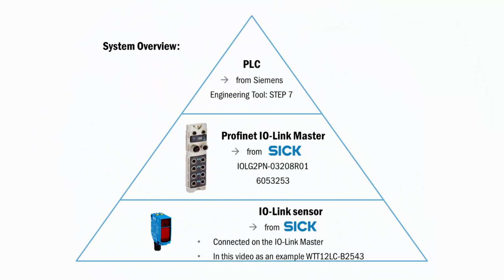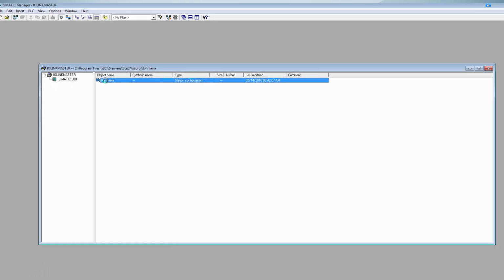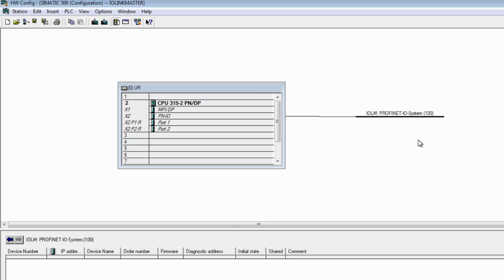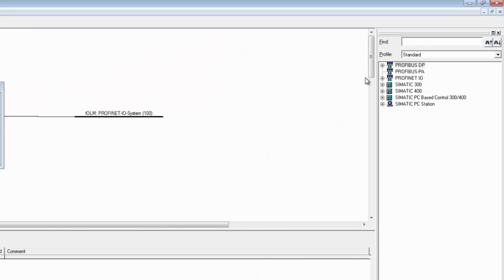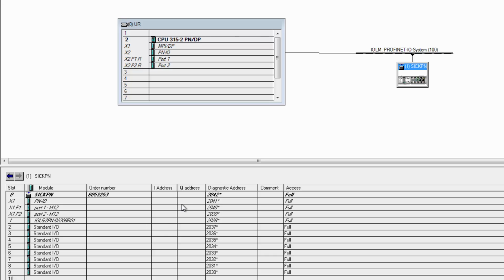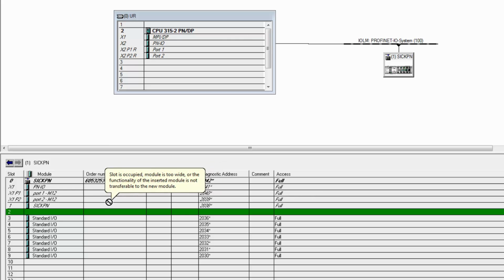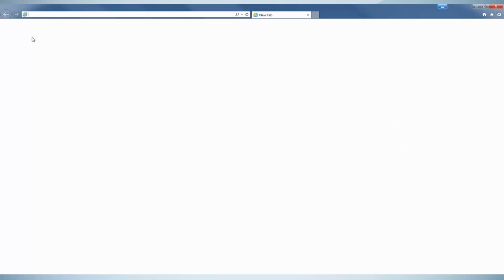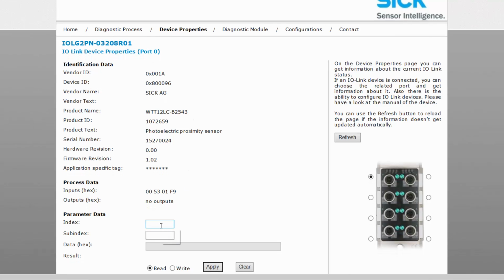Tutorial: Integration of an Profinet IO-Link Master into a Siemens STEP 7 PLC environment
This Video shows the integration of the Profinet IO-Link Master IOLG2PN from SICK into a Siemens STEP 7 PLC Environment

SICK AG
Erwin-Sick-Str. 1
79183 Waldkirch, Germany